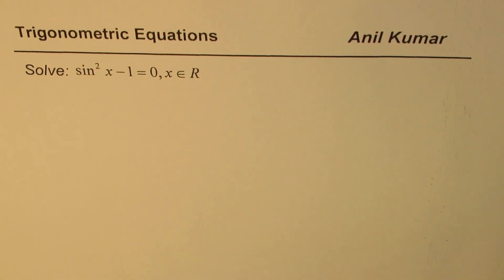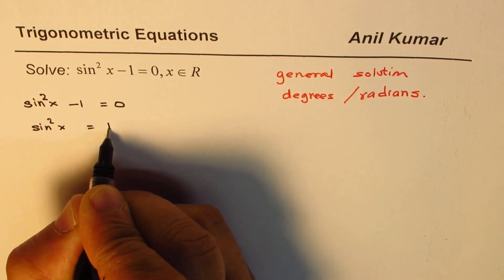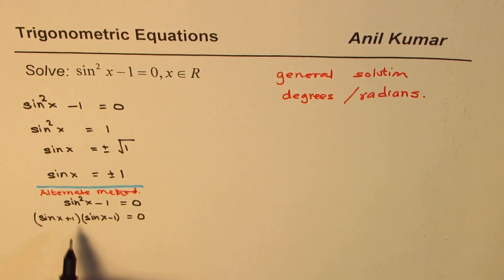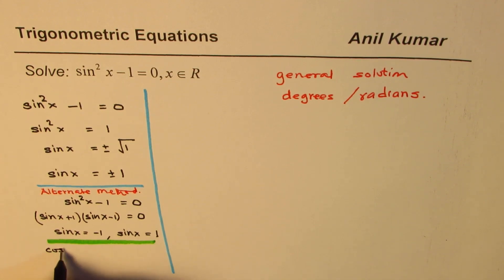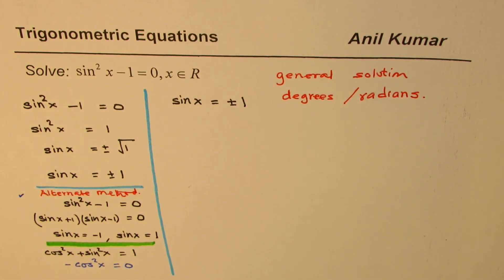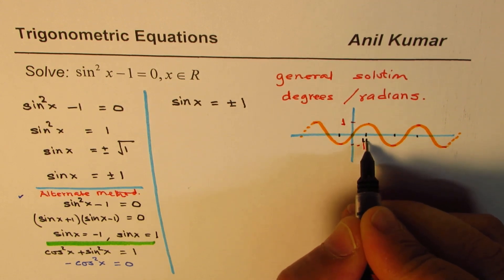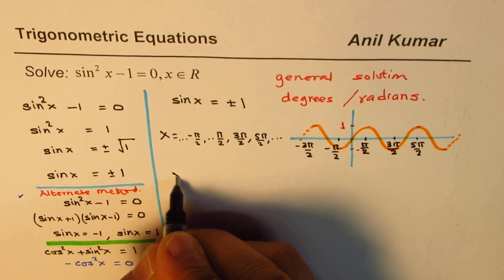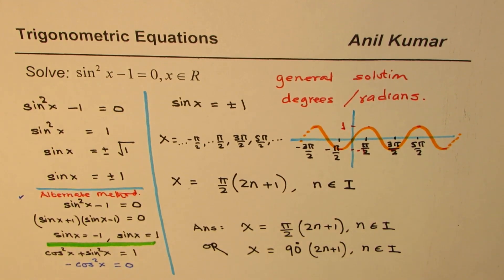sin^2x - 1 = 0 Trigonometric Equation without GDC in Degrees